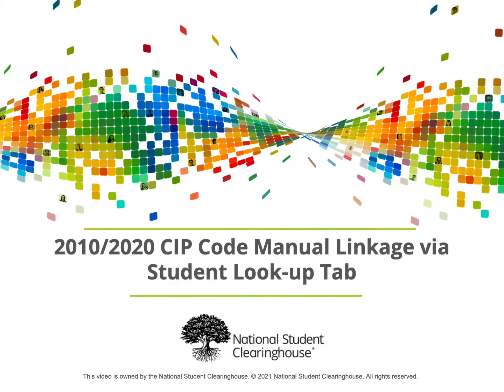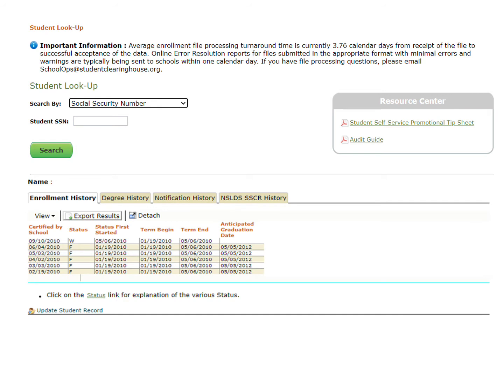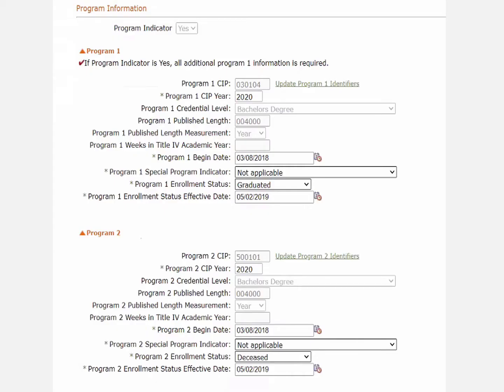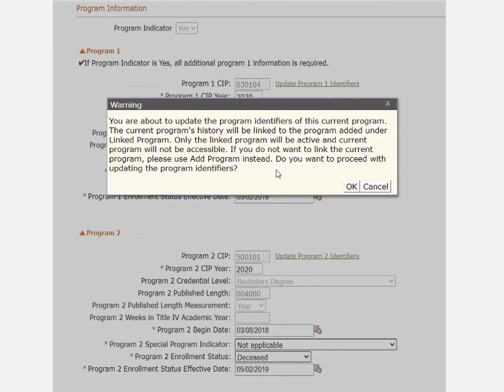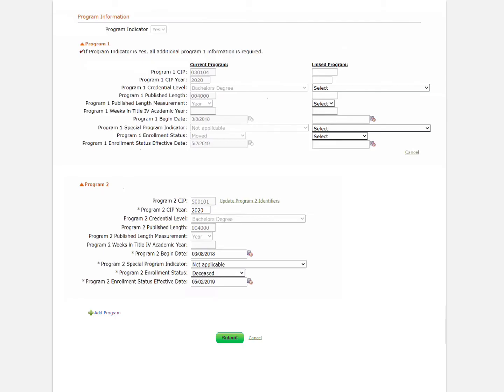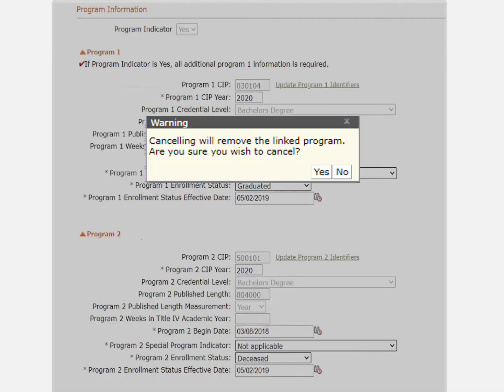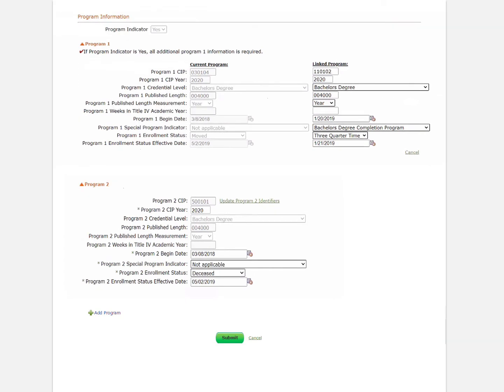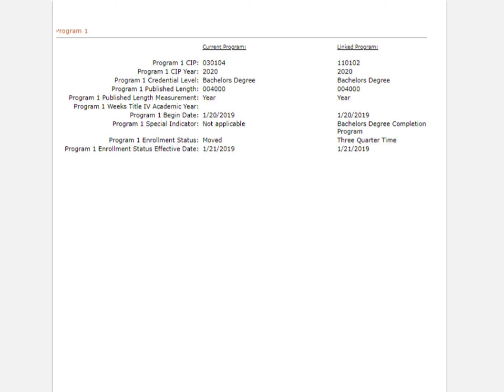CIP Code Manual Linkage via the Student Look-Up Tab Tutorial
Learn how to manually link a student's 2020 CIP Code Program to a previously reported Program using the Student Lookup tab.